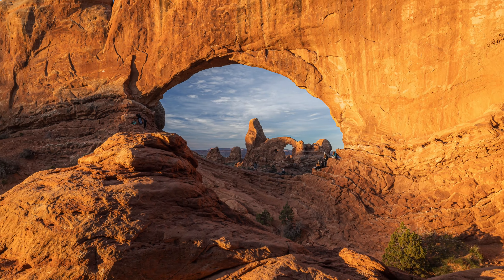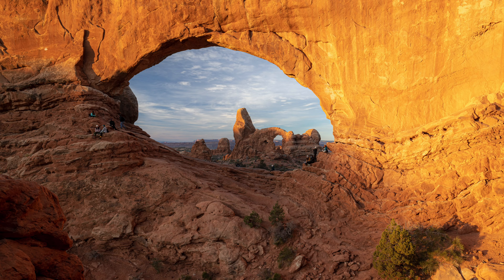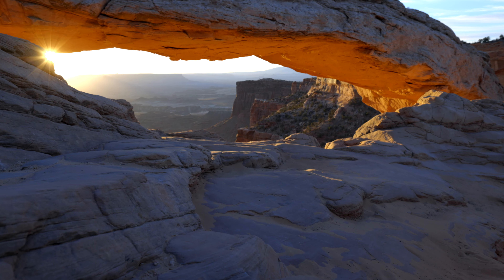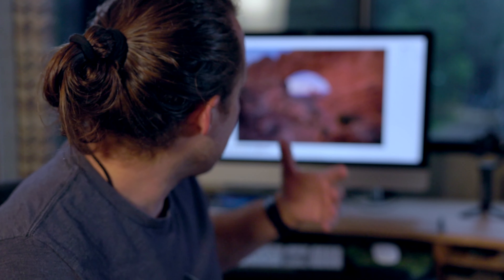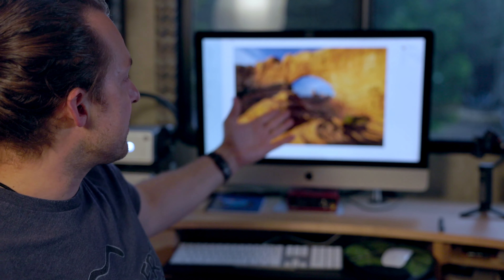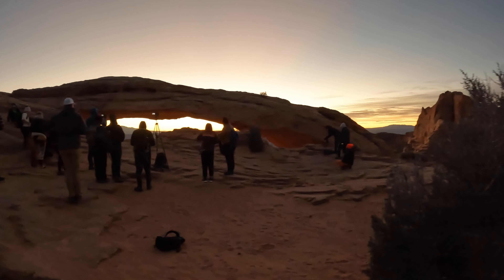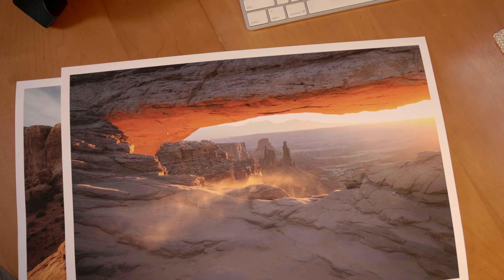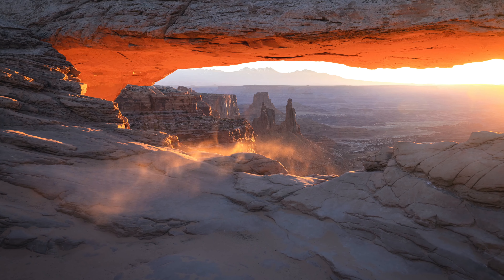Composition. Talking about my mistake. A lesson in photography.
I wasted a week of my life and all I got was a tough lesson to learn... I had a great time in Moab, but this picture is a reminder, a visual reminder of how important 2 inches can be.